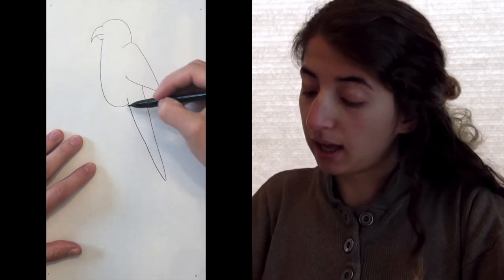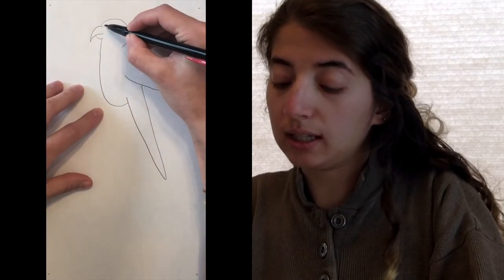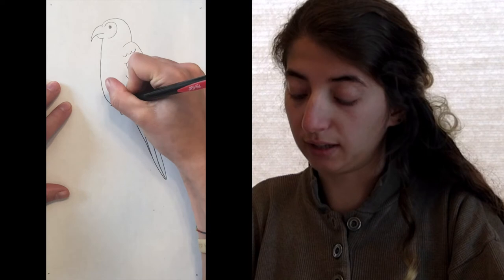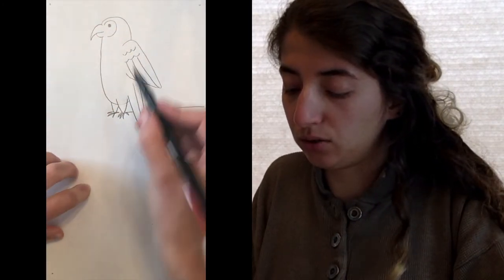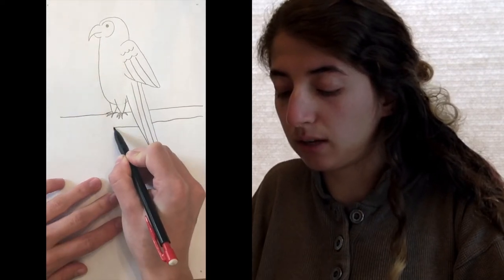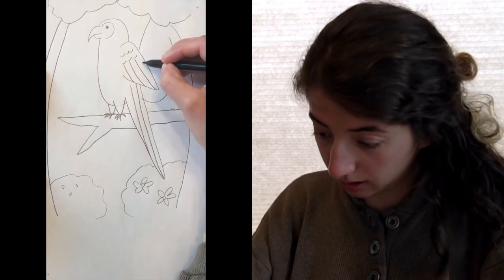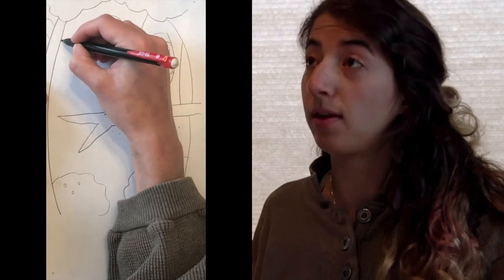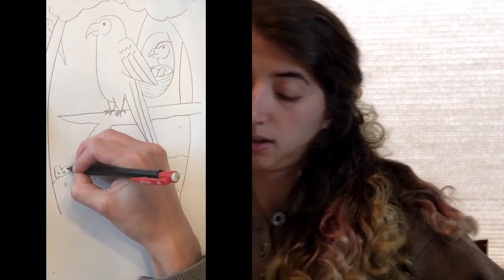Red Macaw drawing tutorial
Here is how to draw a red macaw for budding artists!